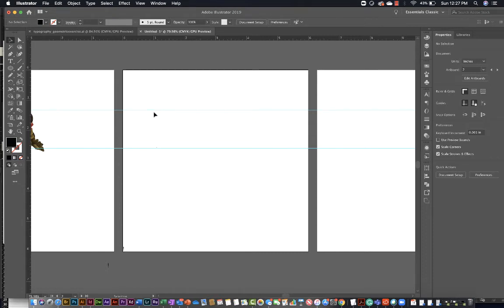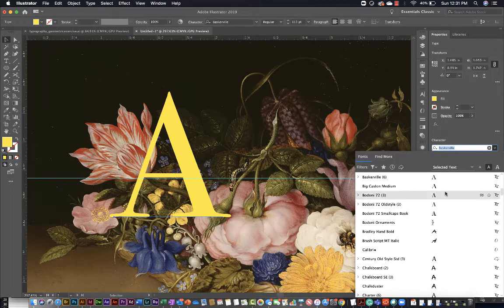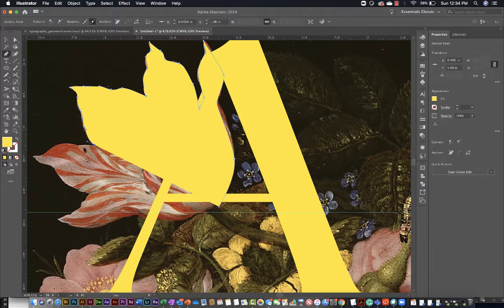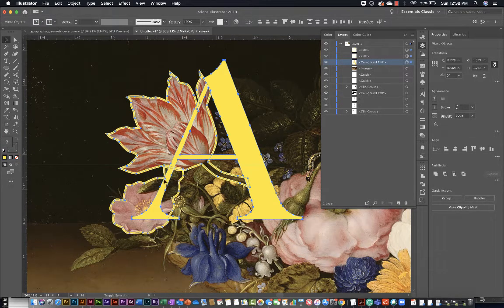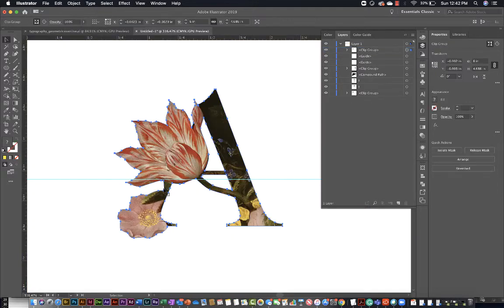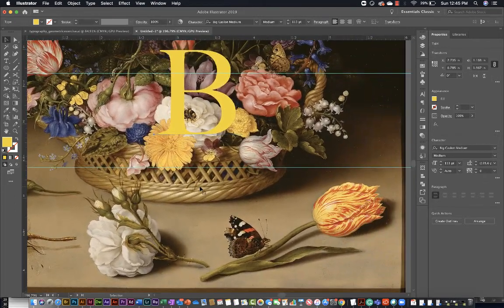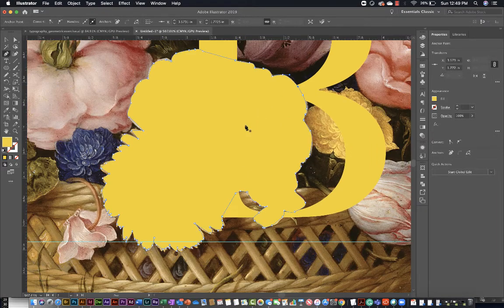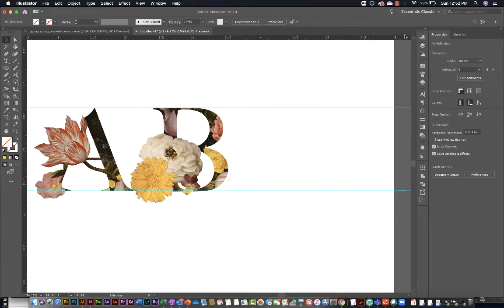Photographic Typeface Example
Merge photographic forms with a chosen typeface using paths and clipping masks in Adobe Illustrator.